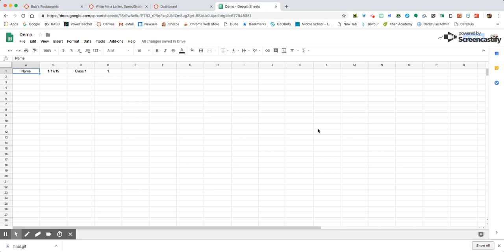Copying Cells in Spreadsheets using Google Sheets Part I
In this demonstration we will copy cells in a Google Sheets workbook. This method will work similarly in other spreadsheet programs.